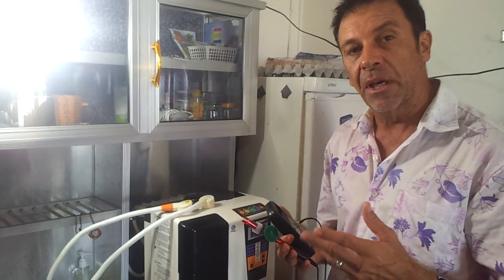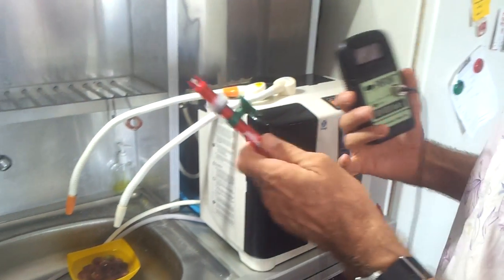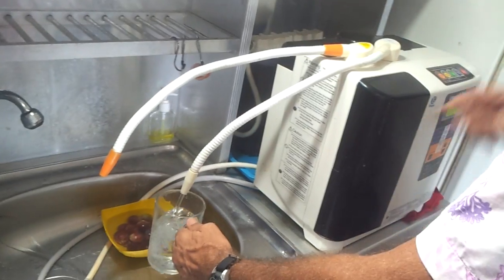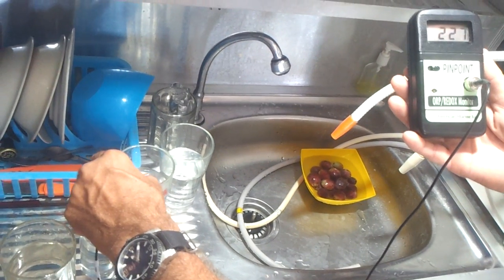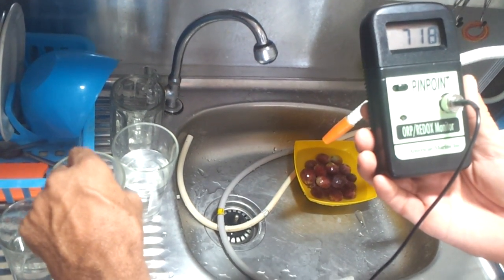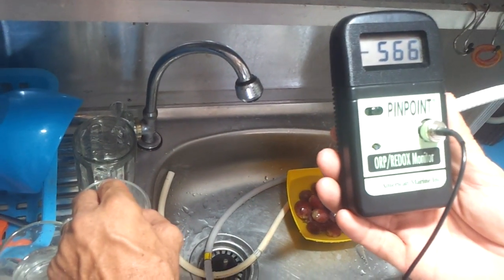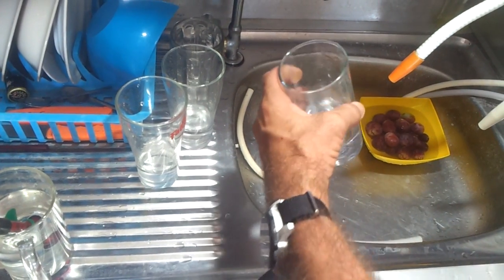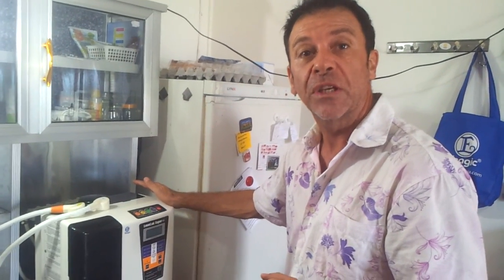ORP Water TEST Enagic Leveluk SUPER 501 THAILAND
ORP WATER TEST AFTER DEEP CLEAN BACK FUSH PLATES  BEFORE THIS  WATER MACHINE WAS NOT MANUALLY CLEANED WITH CITRIC ACID  AND THE 11.5 PH HOSE HAD NO WATER COMING OUT AND THE ORP FOR THE 9.5 PH KANGEN DRINKING WATER WAS ONLY -120   AFTER DEEP CLEAN BACK FLUSH  9.5 PH WAS ORP -555 MV  GREAT CLEAN